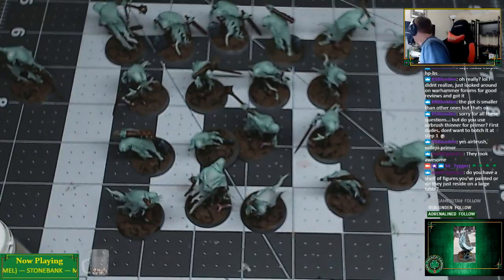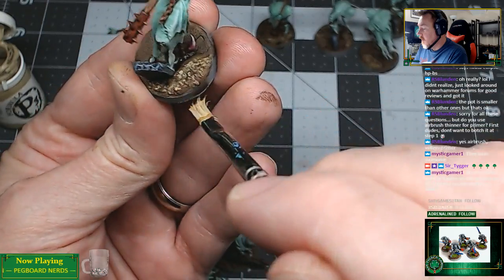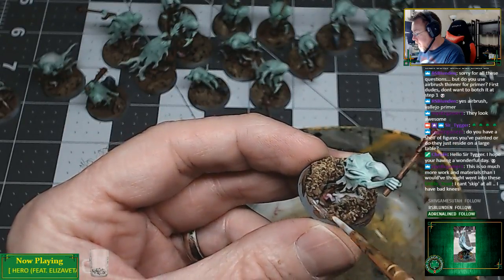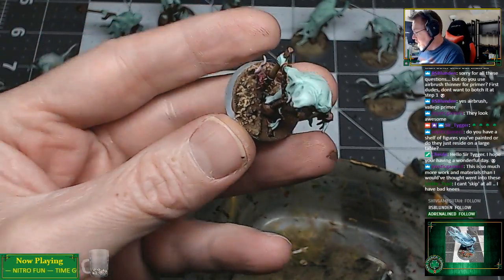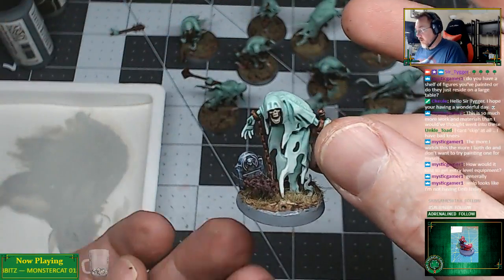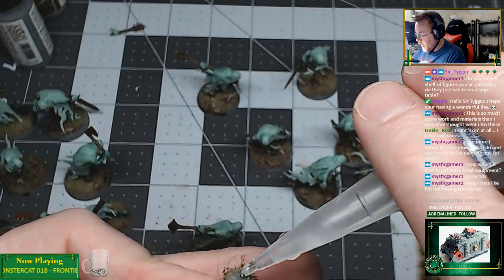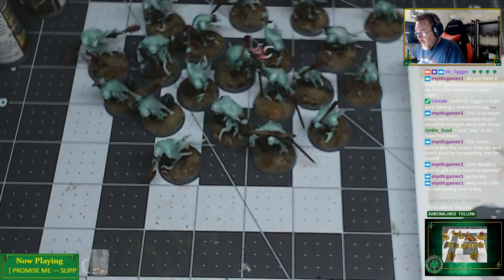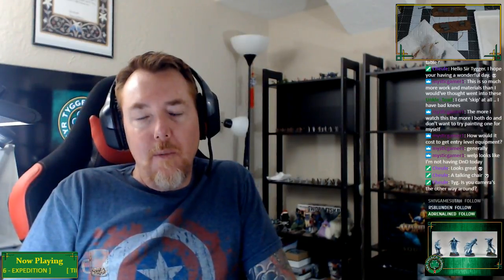Chainrasp Horde is fininshed! Bases and static grass to finish off these great models.